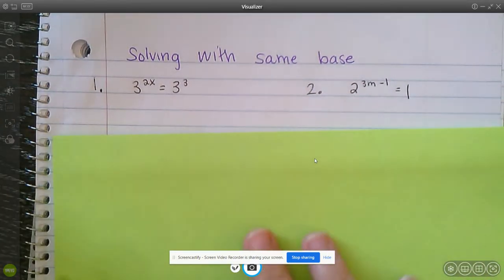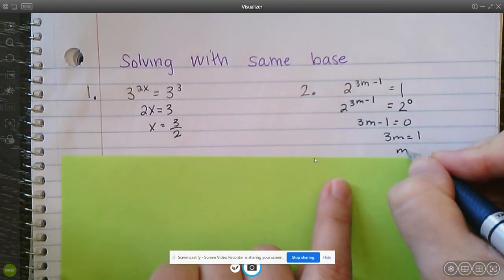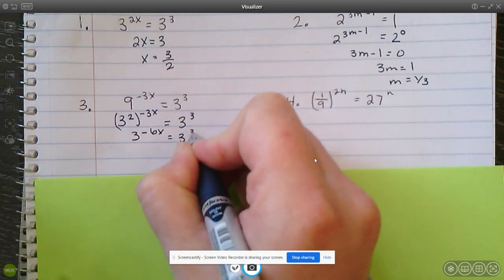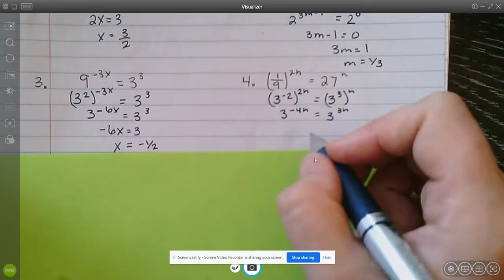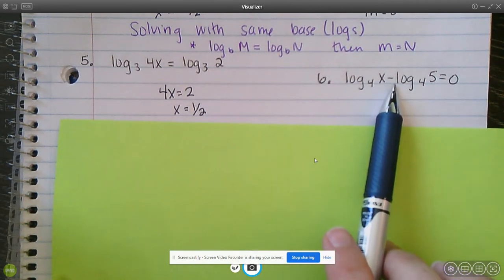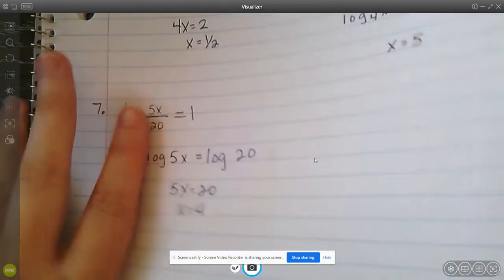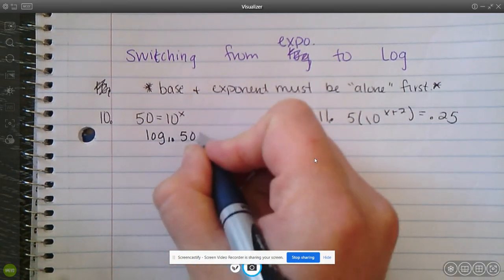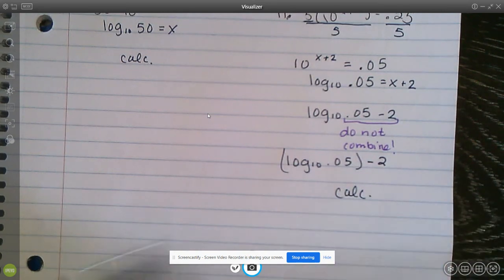Solving Day 1